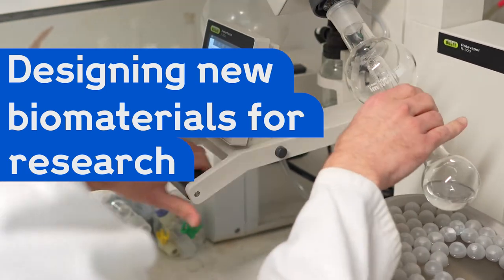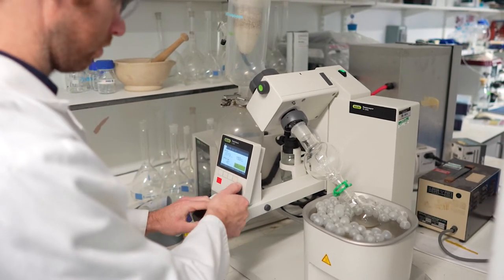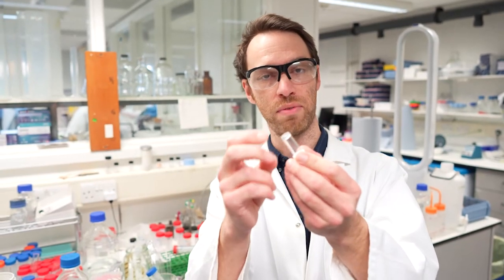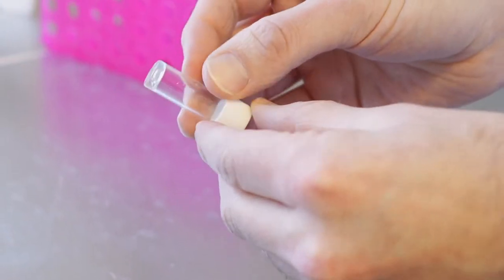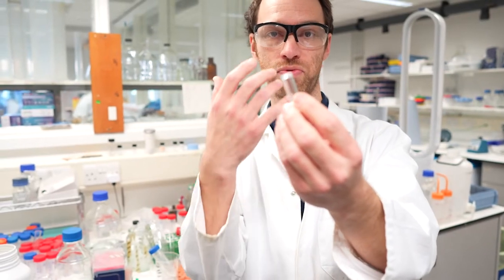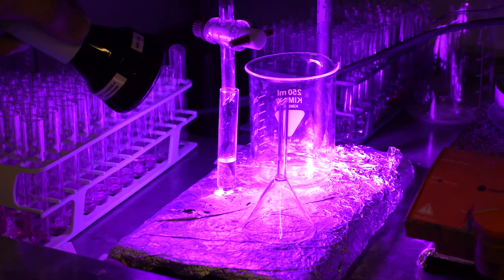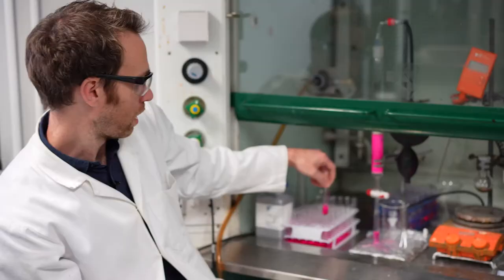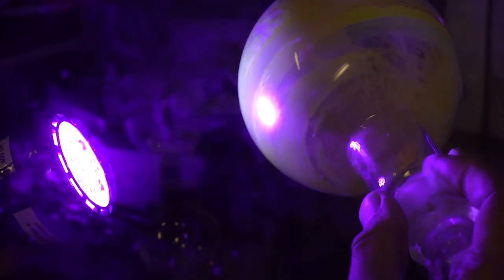New biomaterials could transform how we treat diseases | Wellcome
Biomaterials can help us understand how human cells and tissues operate, fight diseases and develop new drugs.

One way to do this is to create lab-based models of tissues, but it has its challenges.

Dr. Chris Spicer and his team are tackling this head-on by designing new biomaterials for research, funded by our Discovery Research Career Development Award.